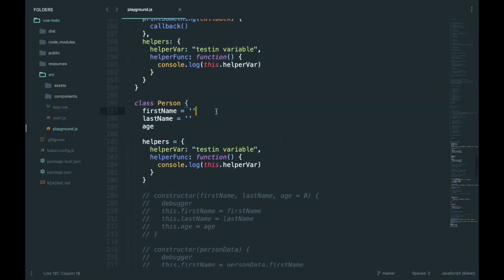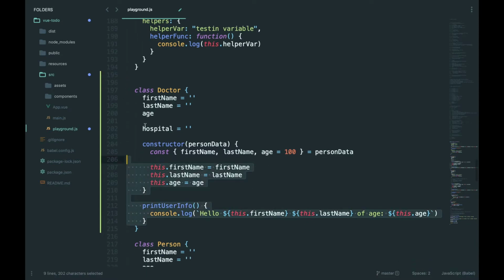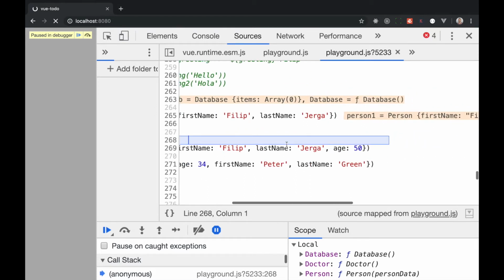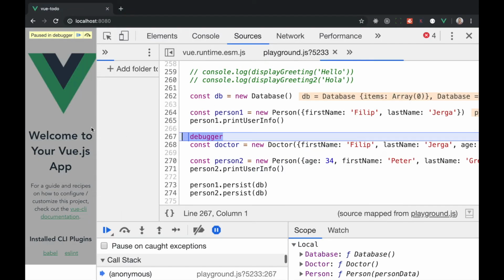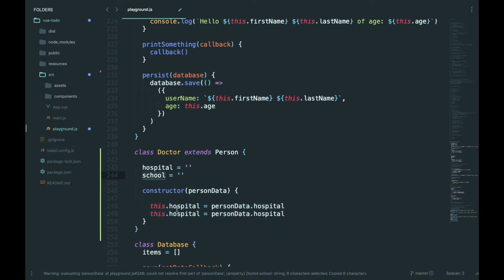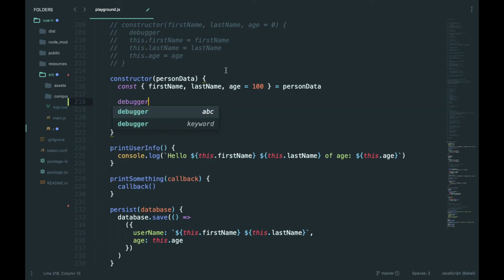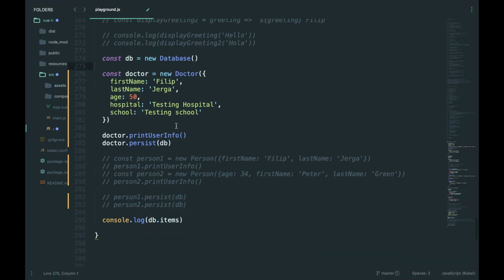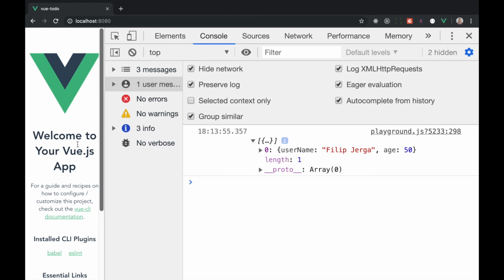#14 Inheritance 1 (Javascript Basics) | Vue JS for Beginners Course